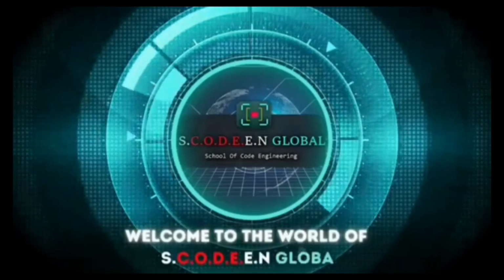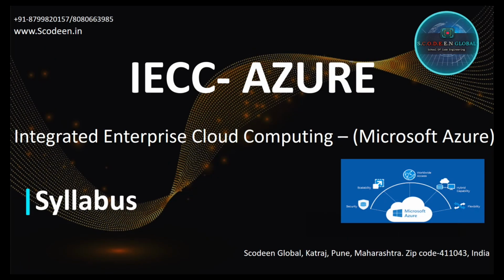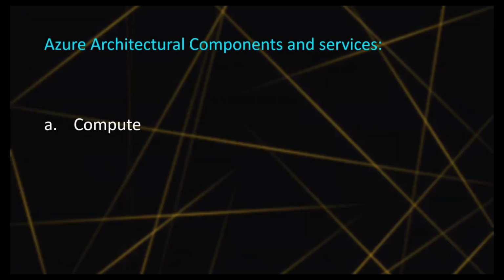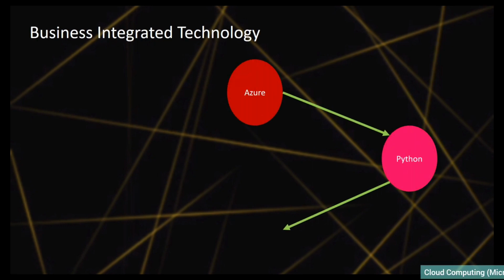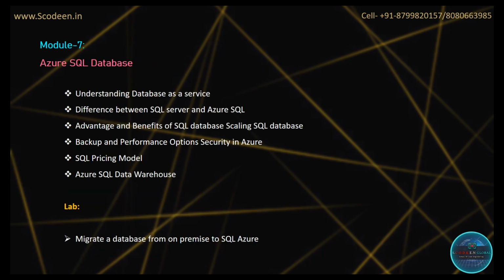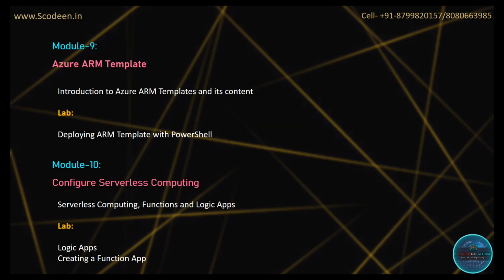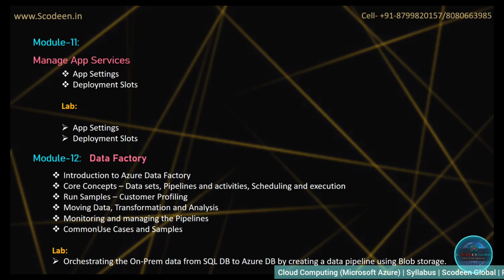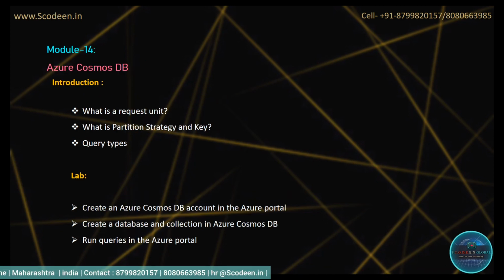Syllabus | Cloud Computing Devops - Microsoft Azure| Scodeen Global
OUR EXCLUSIVE TRAINING PROGRAM INCLUDES:
1.Python and Data science 2. Machine Learning 3. Artificial Intelligence 4. Big Data 5. Data Warehousing 6. Business Intelligence 7. Software Testing(Manual+Automation including selenium) 8. Back end Automation 9. Django 10. API Rest 11. Web Development 12. AWS Cloud 13. Postgre SQL 14.SQL /PLSQL/ETL/BI Development.

Reach to us : +91 (India ) -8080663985 / 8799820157